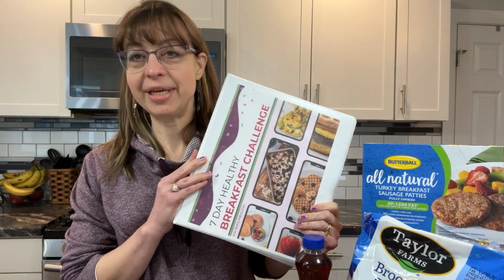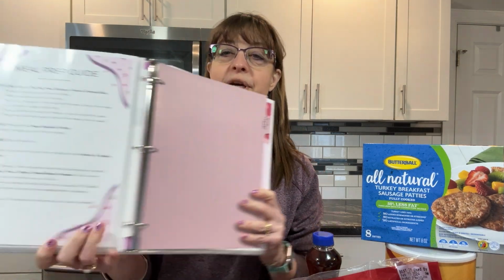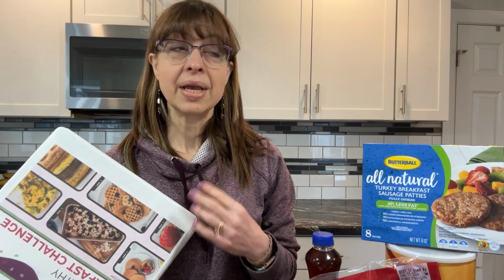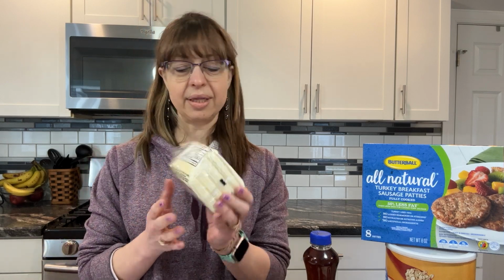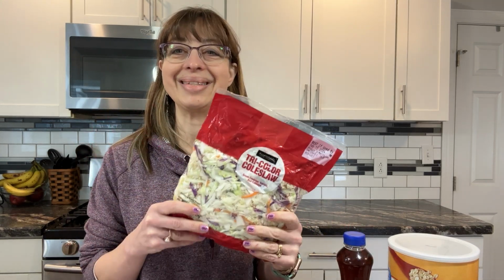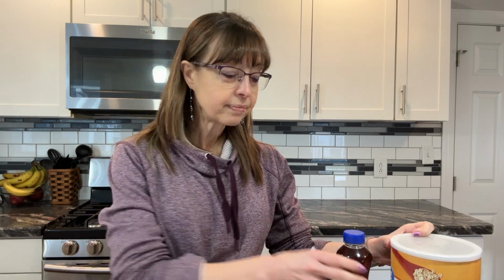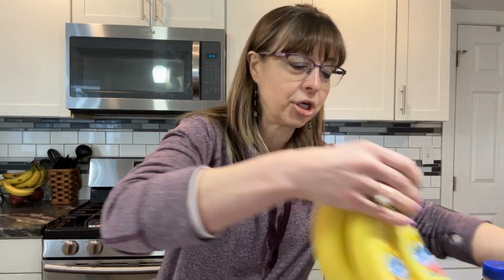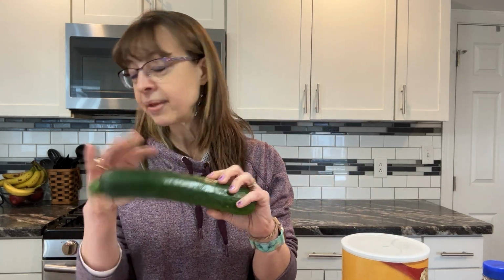Breakfast Meal Planning: Tips, Hacks, & Food Ideas 🥞🍳🧇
Start your day with healthy food to speed your metabolism, boost your mood, and feel better all day. Improve your weight loss because you are less likely to overeat or binge later. Sounds good right? ...But who has time?

All the foods are healthy, natural, and taste great. You can find many of the recipes

All recipes, WW points, nutritional information, meal prep guide, printable grocery list, and cookbook included. Naturally gluten-free.

Try it and see for yourself what a different breakfast can make